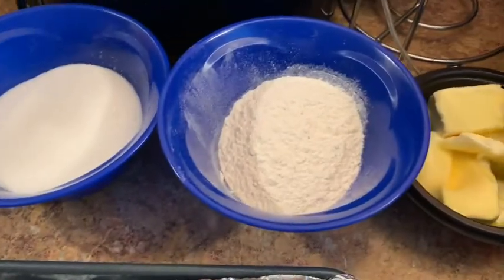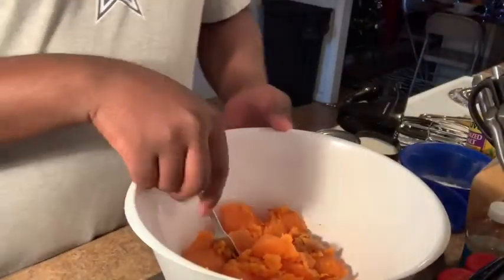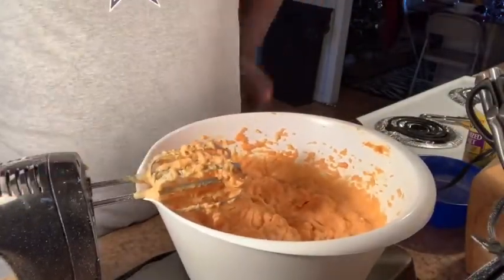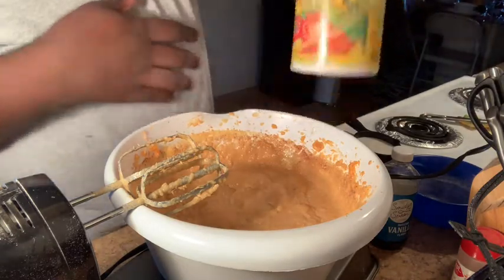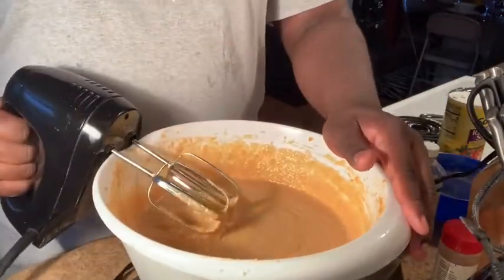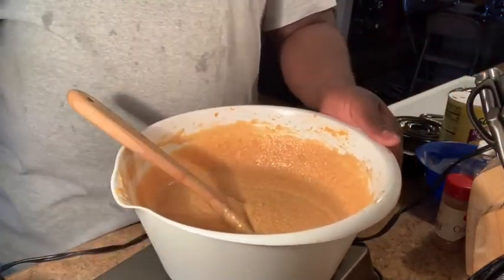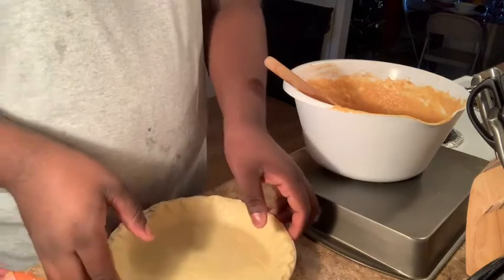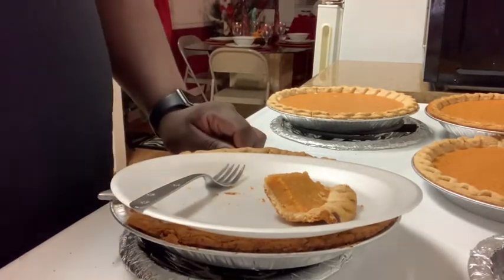Southern Style Sweet Potato Pie